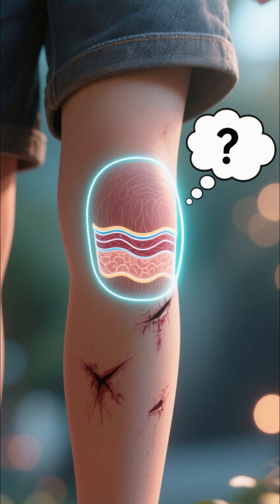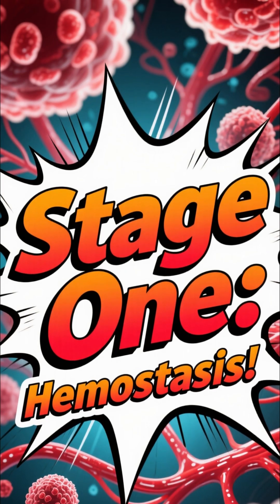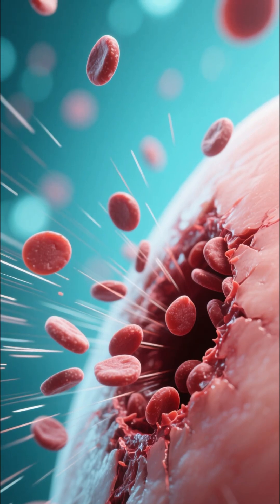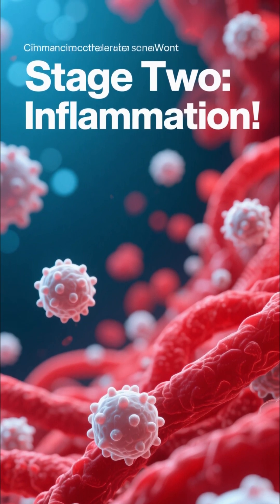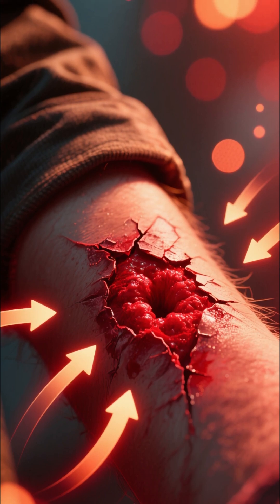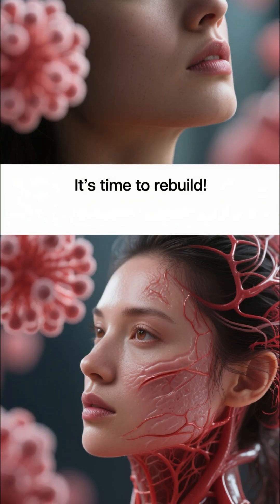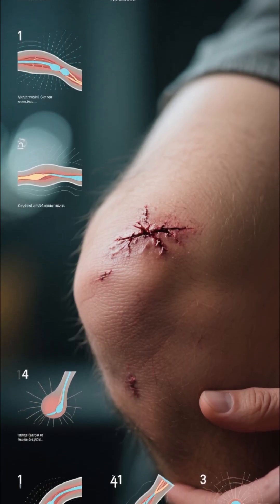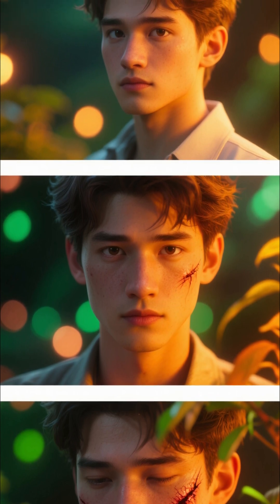The Four Stages of Skin Healing | How Your Body Repairs Itself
Have you ever wondered what really happens beneath your skin when you get a cut or scrape? 🩹
Your body immediately launches a remarkable self-repair process — one that involves chemistry, cells, and time.

In this video, we explore the four stages of skin healing and how your body works tirelessly to restore itself:
1️⃣ Hemostasis – stopping the bleeding
2️⃣ Inflammation – cleaning up the wound
3️⃣ Proliferation – rebuilding with new tissue
4️⃣ Remodeling – strengthening and refining the skin

🔬 Learn how platelets, collagen, and growth factors coordinate this microscopic miracle.
❤️ Discover how your body’s healing power reflects the beauty of biological design.

Stay curious — your skin tells the story of survival and renewal. 🌿